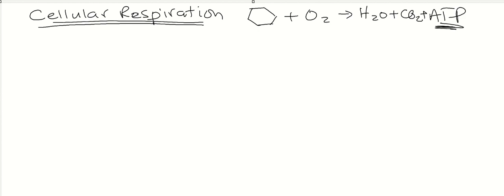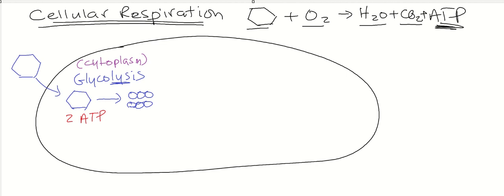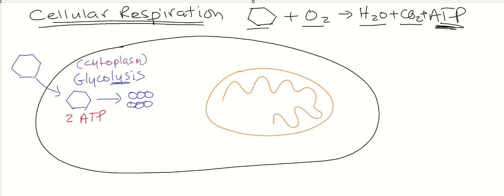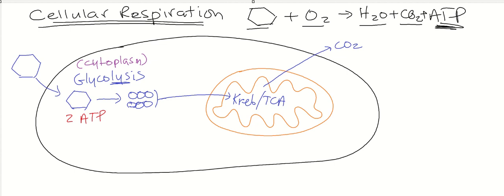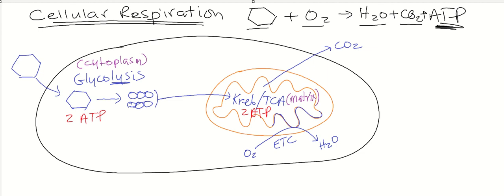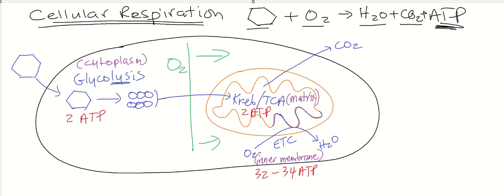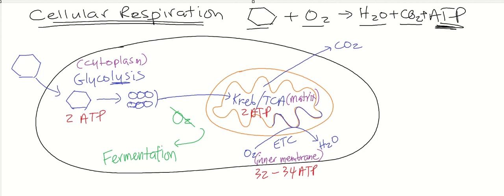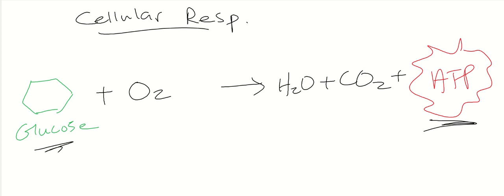Cellular Respiration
BIO.A.3.1.1 – Describe the fundamental roles of plastids (e.g., chloroplasts) and mitochondria in energy transformations.
BIO.A.3.2.1 – Compare and contrast the basic transformation of energy during photosynthesis and cellular respiration.